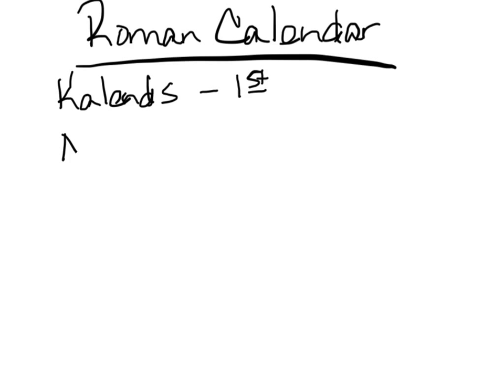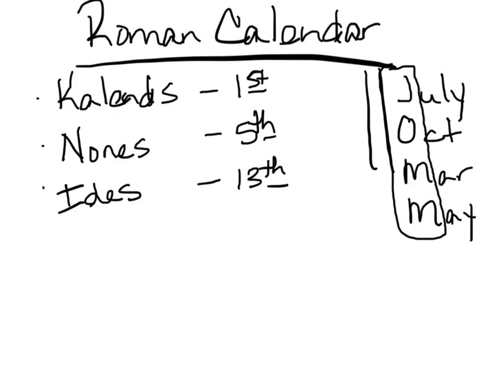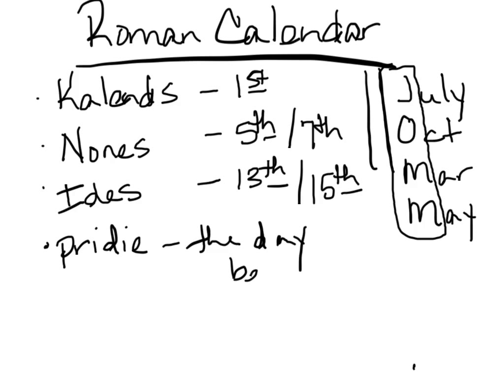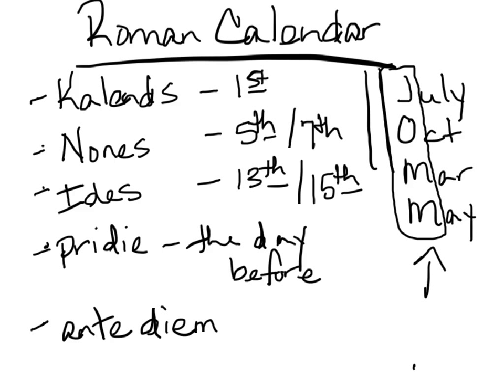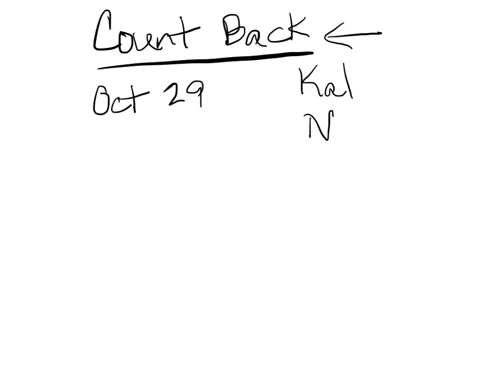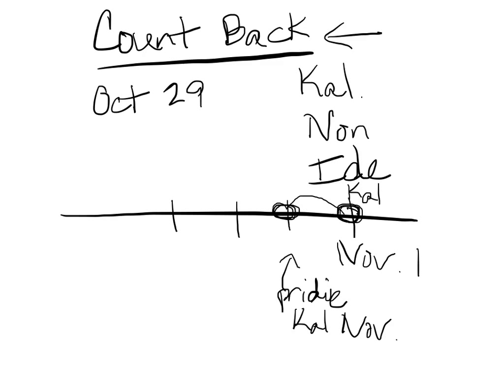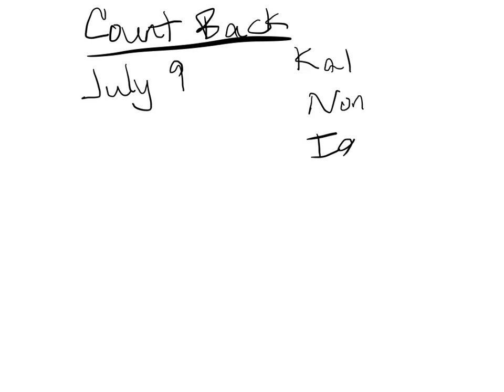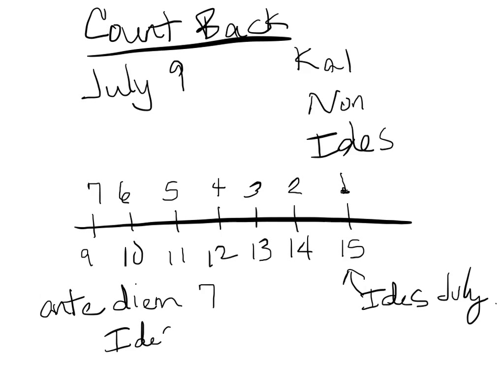Roman Calendar System